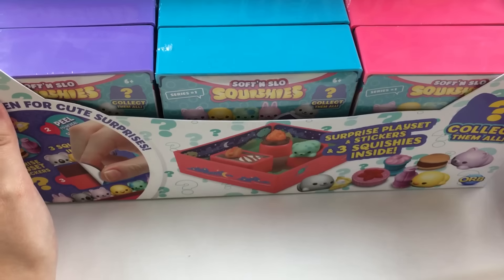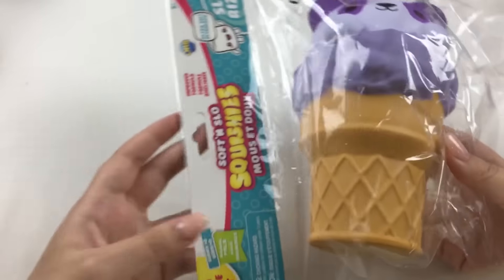HUGE SQUISHY AND BLIND BOX SQUISHY PACKAGE! | Soft'n Slo Squishies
Hi everyone!!

Here's a big squishy package haul from Soft'n Slo squishies sent to me for review!!

Let me know which one was your favourite in the comments~